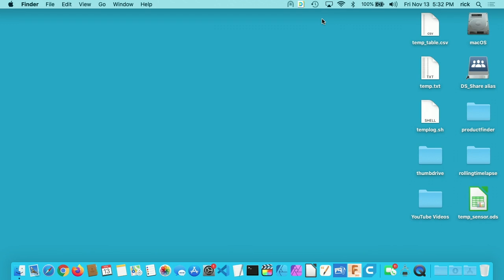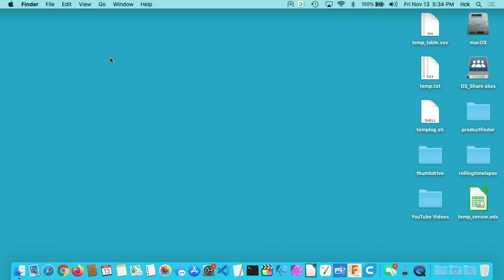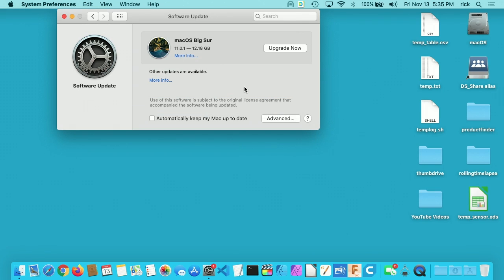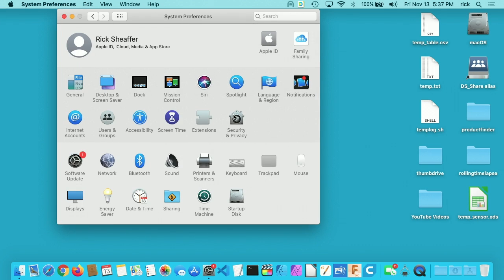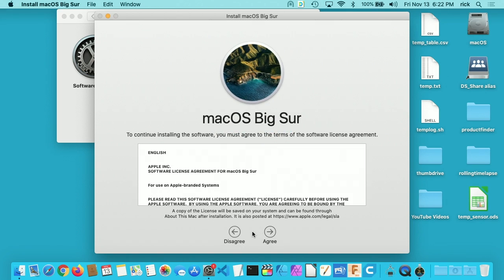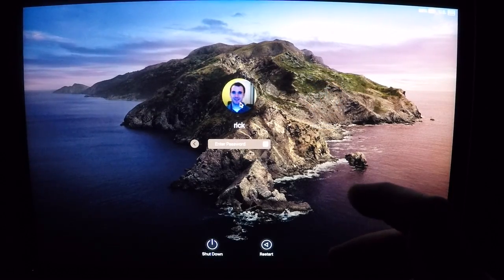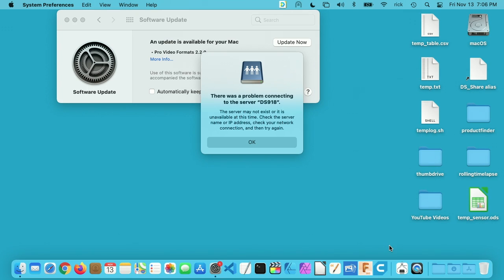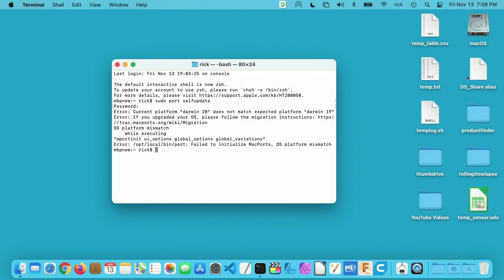Upgrading Mac from Catalina to Big Sur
In this video, I walkthrough the process of upgrading my early 2015 Macbook Pro Retina from macOS Catalina to macOS Big Sur.

00:00 Intro
00:32 Backup before install
00:58 Open Software Update in System Preferences
01:21 Download macOS 11.0.1 Big Sur
02:00 Should you upgrade?
02:37 Disable Sleep
03:26 Start Install Process
04:46 Big Sur Login
04:55 Accessibility Options
05:03 Share Analytics
05:13 Enable/disable Siri
05:34 Install other software updates
06:03 Testing Macports
06:29 Testing/Addressing Software Compatibility Issues
06:44 Outro